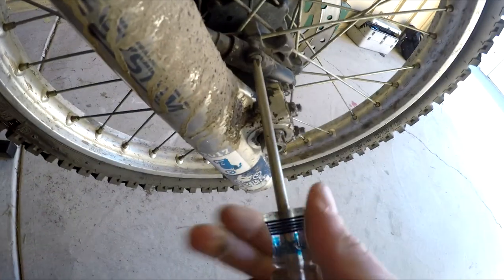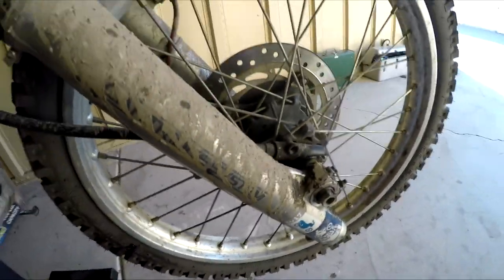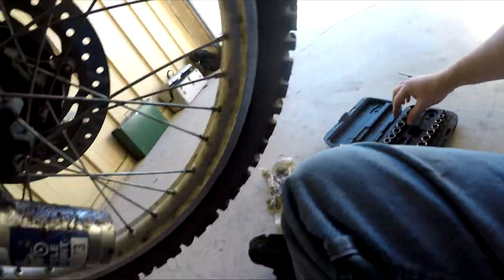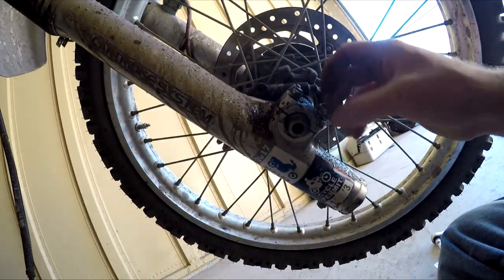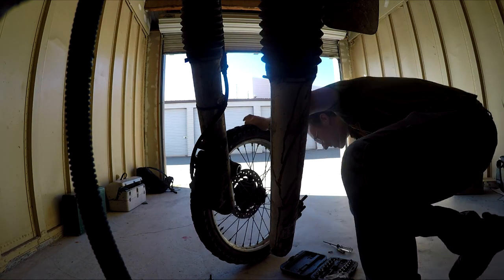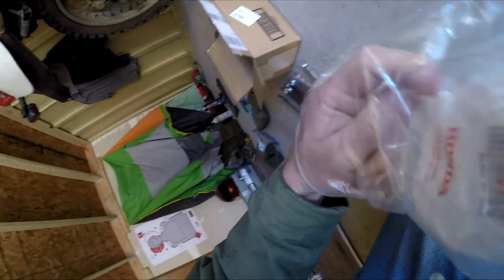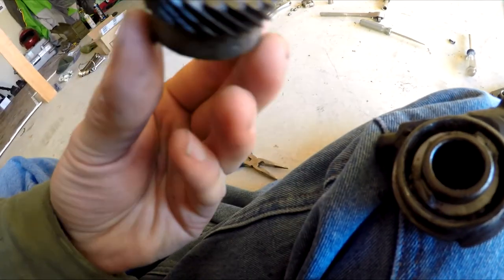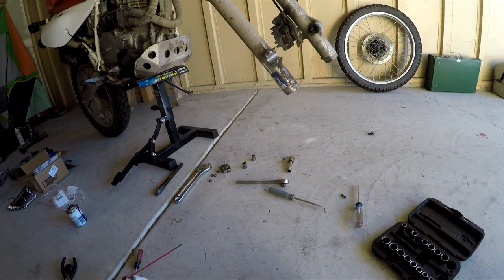Fixing The Speedometer On Your Motorcycle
Shows how to fix the speedometer on your motorcycle when it stops working. It's most often the cable and not the gear or drive related parts. Honda won't sell the repair parts under the older years instead tries to sell you a whole new drive part costing upwards of $60. I had to reference a 2015 model